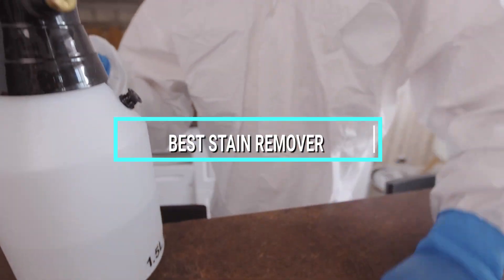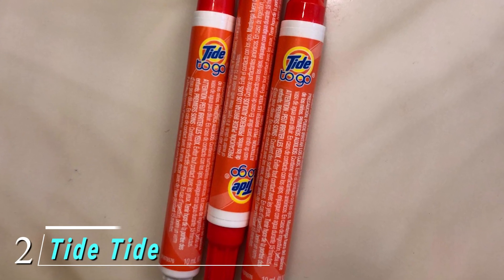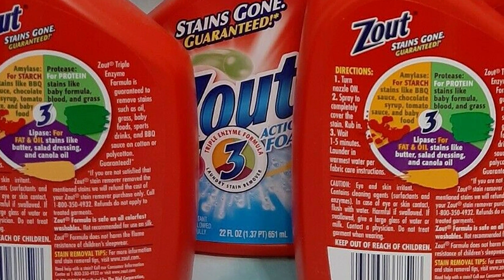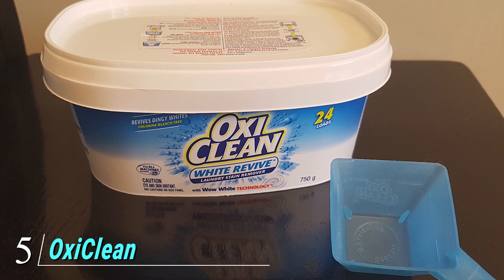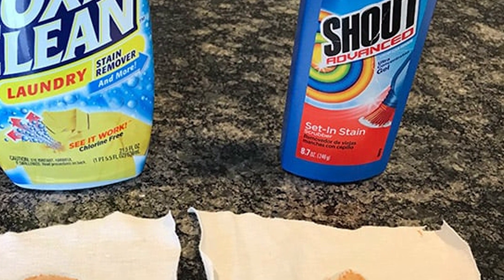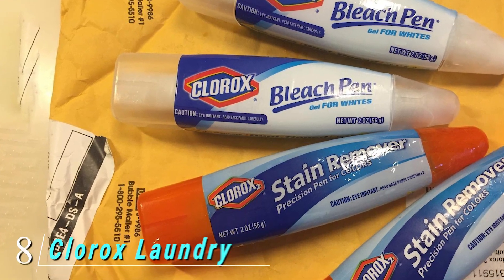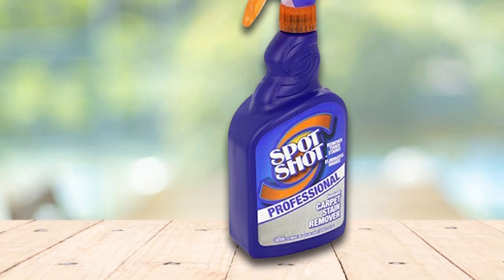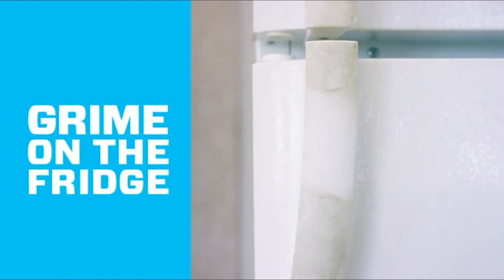Top 10 Best Stain Removers in 2024 | Reviews, Prices & Where to Buy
Links to the Best Stain Removers we listed in today's Stain Remover review video:

1 . OxiClean MaxForce Laundry Stain Remover Spray
2 . Tide Tide To Go Instant Stain Remover
3 . Zout Triple Enzyme Formula Laundry Stain Remover Foam
4 . OxiClean Versatile Stain Remover Powder
5 . OxiClean White Revive Laundry Whitener + Stain Remover
6 . Shout advanced stain remover
7 . SC Johnson Shout Instant Stain Remover Wipes
8 . Clorox Laundry Pens
9 . Spot Shot Professional Instant Carpet Stain Remover
10 . Mr. Clean Magic Stain Remover

What are the Best Stain Removers in 2024?

In today's video we reviewed the Top 10 Best Stain Removers on the market in 2024. We made this list based on our personal opinion and we ranked them in no particular order, after doing our research based on their prices, quality, durability, brand reputation and many more.

After watching this video you will know which are the best budget, top selling and top rated Stain Remover on the market today.

If you choose from this list you can be sure that you buy one of the best Stain Removers available today.

Portions of footage found in this video are not original content produced by the Paintoont team. Portions of stock footage of products were gathered from multiple sources including manufacturers, fellow creators and various other sources.